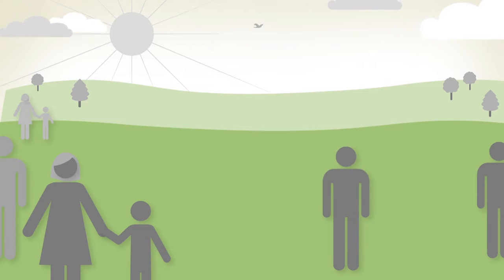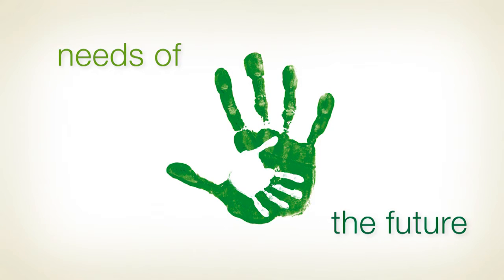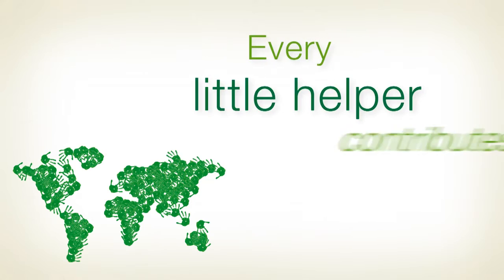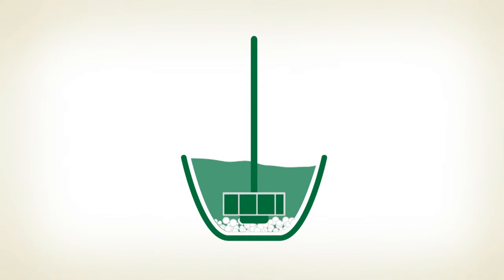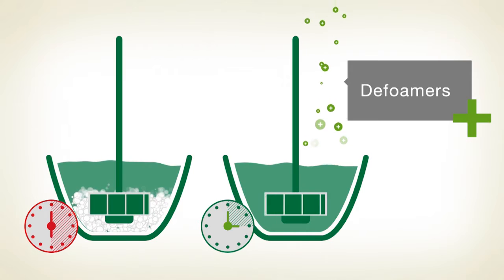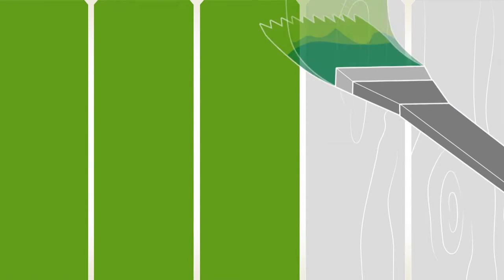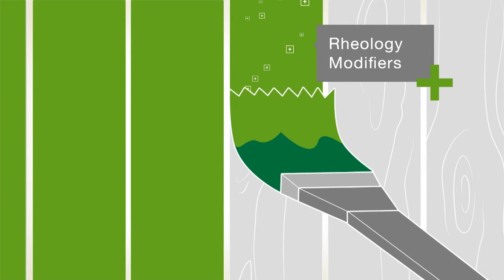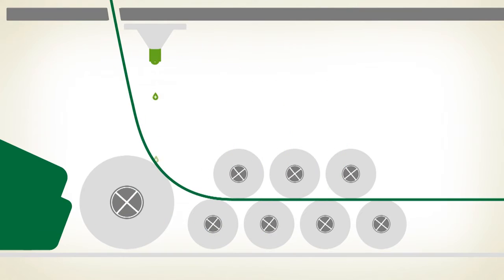Profit from sustainability with our formulation additives for paints and coatings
At BASF we see chemistry as an enabler for innovation and sustainability. In the paints and coatings industry, that means we consistently create raw materials that meet tomorrow's needs today. These include dispersions, resins and pigments as well as formulation additives that enhance the environmental compatibility and resource efficiency of your systems while improving their impact on health and wellbeing.

Formulation additives are the "little helpers" that typically make up just a tiny fraction of the final formulation, yet have effects that can make all the difference.